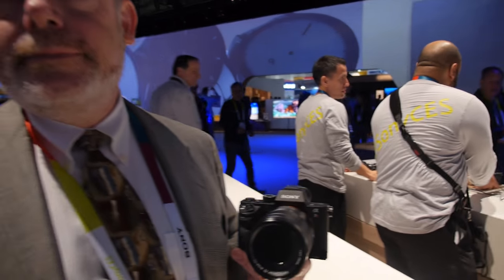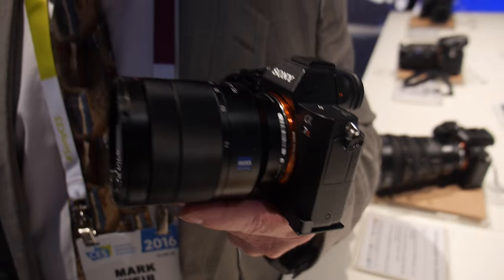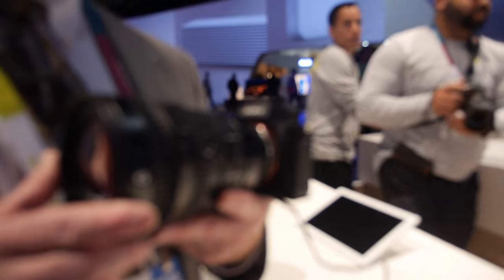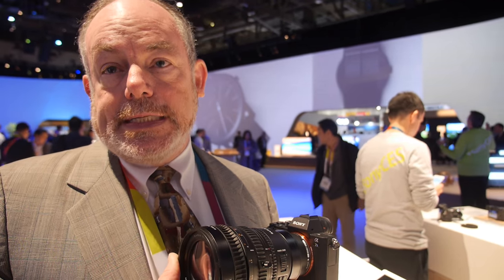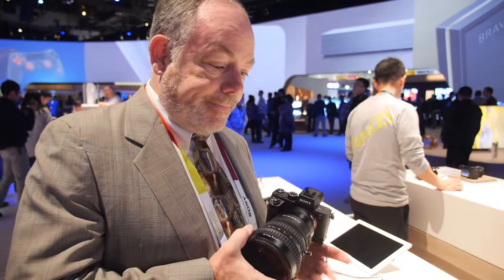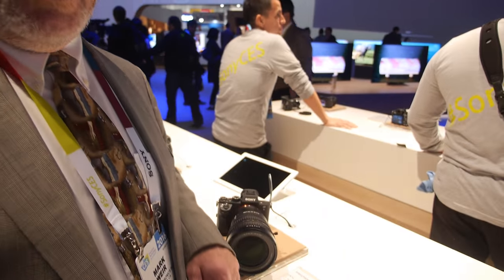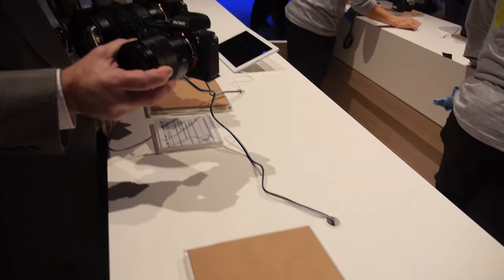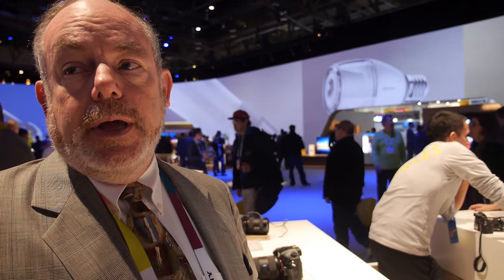4K on Sony α7S II and Sony α7R II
These Sony full frame mirrorless 4K cameras with interchangeable lenses are Sony Alpha 7S Mark 2 ($2998 and Sony Alpha 7R Mark 2. The Sony α7S II offers extra sensitivity, wide dynamic range, accurate focusing, and 5-axis optical image stabilization, while the Sony α7R II has a 42.4 megapixel photo sensor. Some video and photo enthusiasts and professionals are saying that these are the best cameras in the world at the moment of their market segment and price for 4K video shooting.